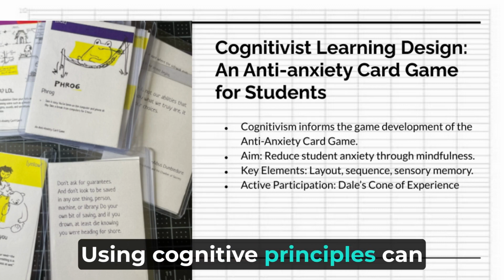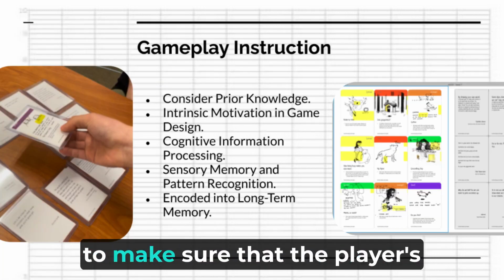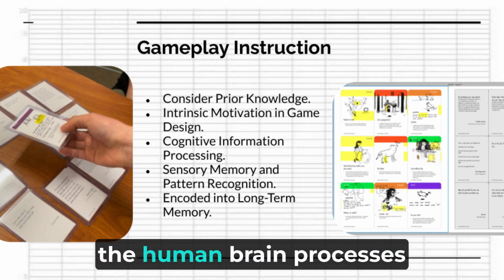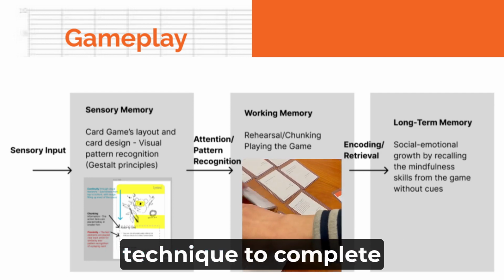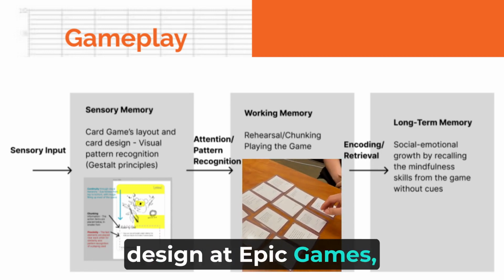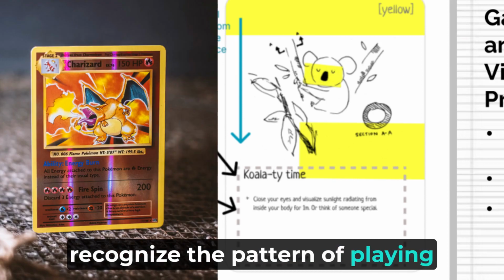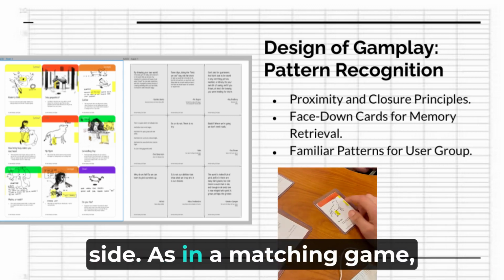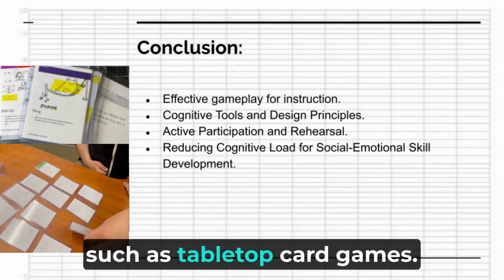Cognitivism: Designing A Mindfulness Tabletop Card Game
00:00 Intro
00:40 Cognitivism and Design
02:02 Gameplay
02:52 Gameplay Information Processing
04:00 Card Design
04:50 Pattern Recognition
05:12 Conclusion

Department of Equity, Leadership Studies, and Instructional Technologies
San Francisco State University